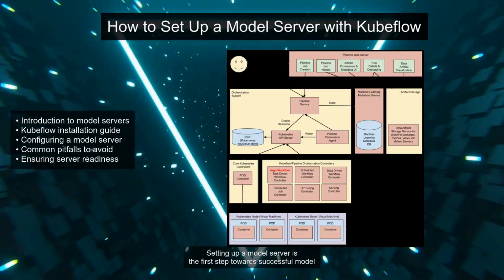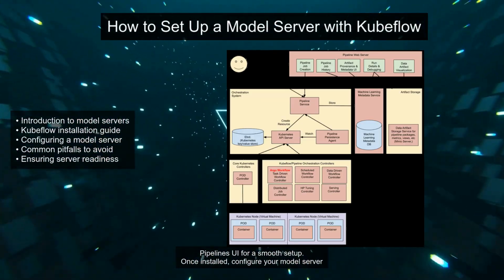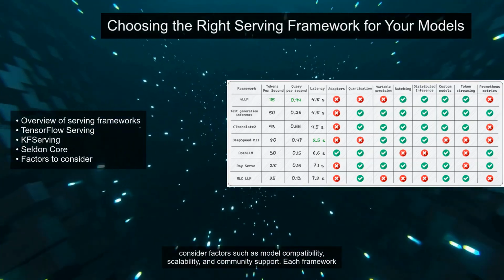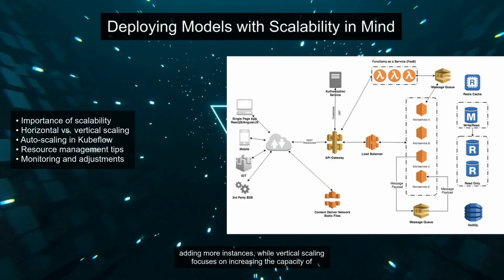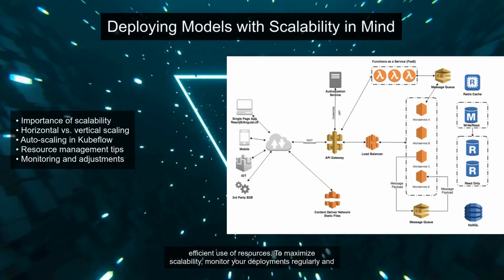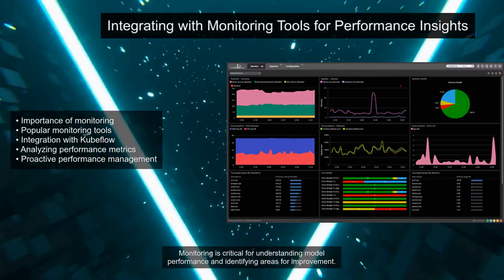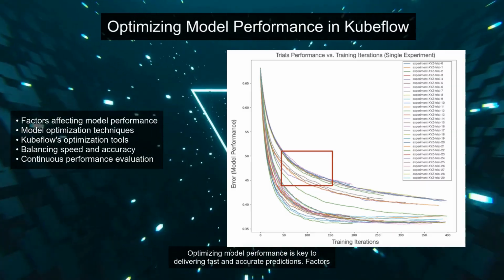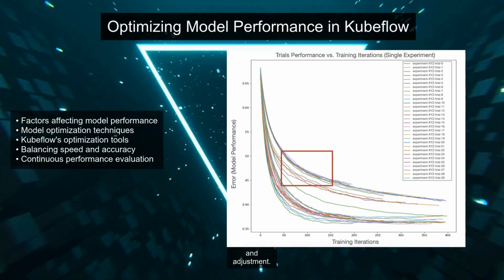Kubeflow Components Explained Mastering Model Serving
🤖 Ready to elevate your AI projects? ⚡ Discover how to master model serving with Kubeflow! 🚀 In this comprehensive guide, we dive deep into the world of Kubeflow components, focusing on efficient model deployment, scalability, and performance optimization. Whether you're a seasoned AI engineer or just starting, this video is packed with insights to enhance your workflow.

🔍 What You'll Learn in This Video:
✨ Why model serving is crucial for AI applications
⚡ Step-by-step guide to setting up a model server with Kubeflow
🚀 Choosing the right serving framework for your models
🎯 Deploying models with scalability in mind
🔥 Handling updates and versioning effectively
🛠️ Integrating with monitoring tools for performance insights
📌 Optimizing model performance in Kubeflow

🧠 Perfect for AI enthusiasts and tech professionals, this video is essential for anyone aiming to streamline their AI model serving process and keep up with industry advancements.

   Engineering